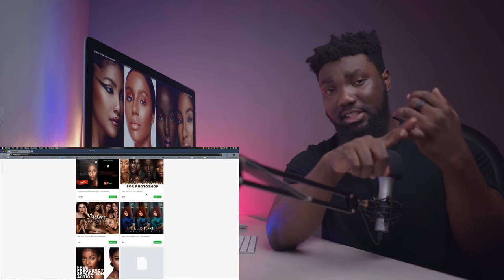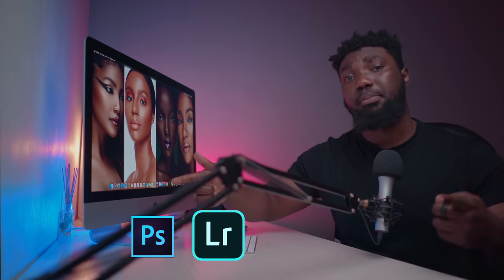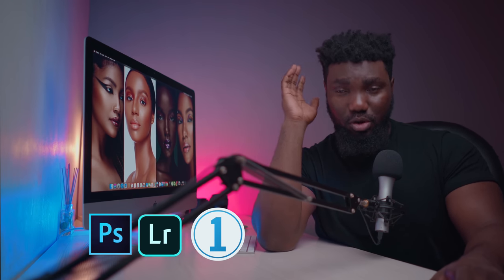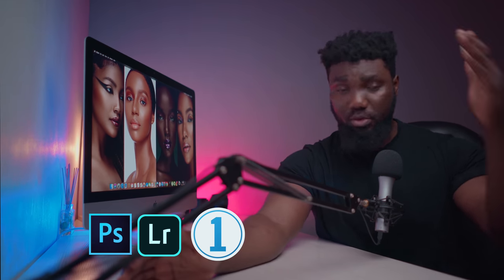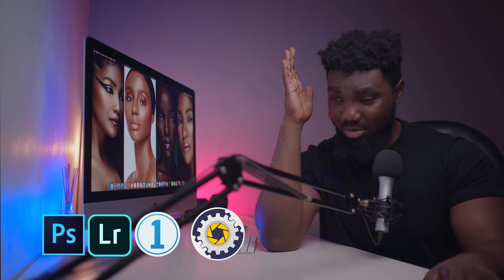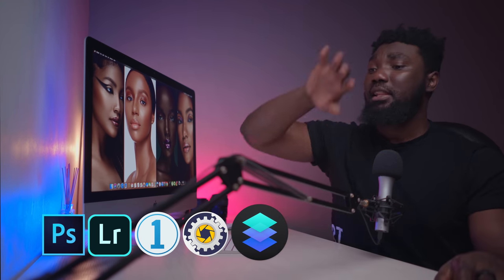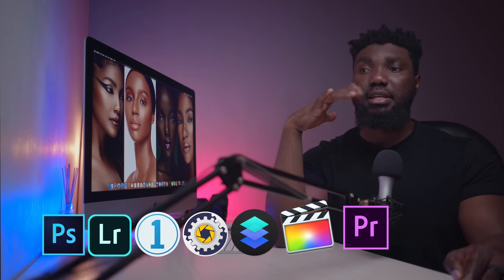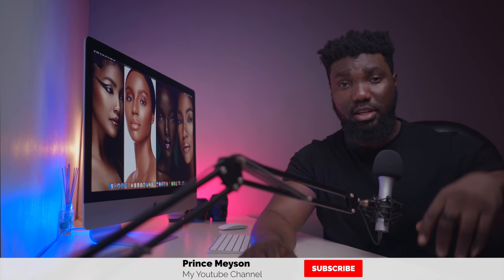5 Softwares/Plug-Ins Every Photographer Should Have